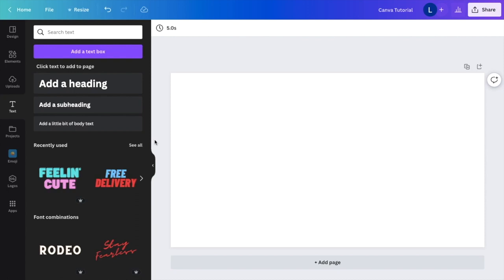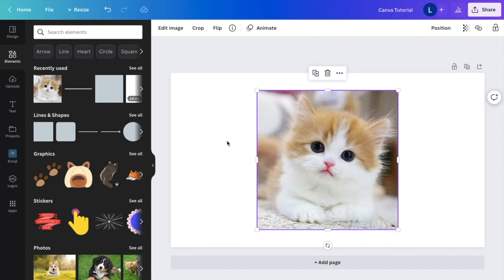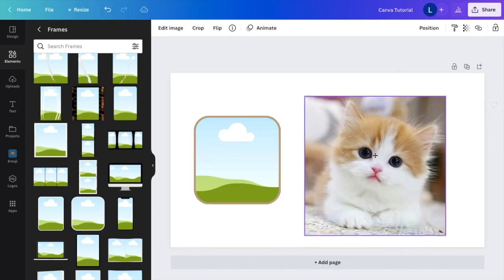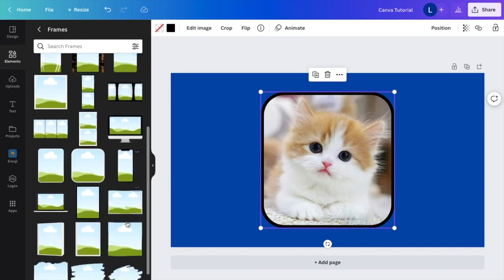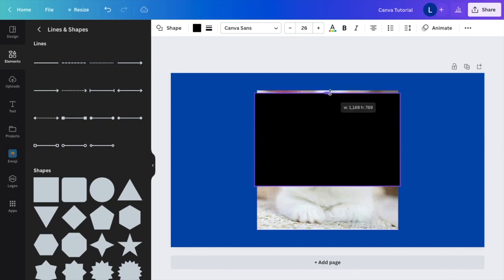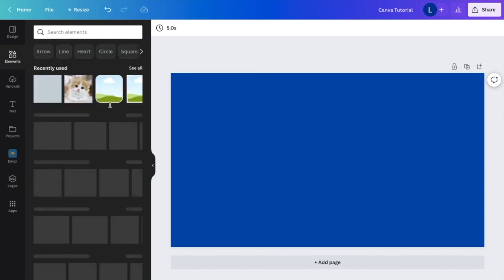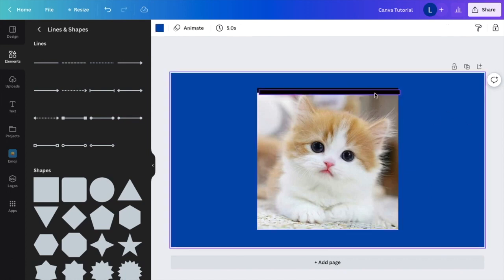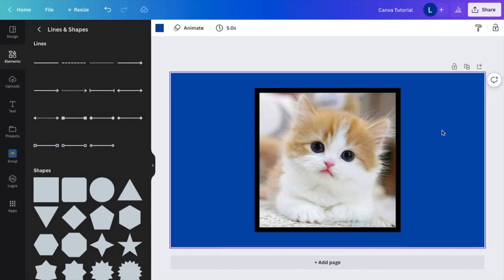How To Add Borders To Images In Canva | Canva Tutorial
How To Add Borders To Images In Canva This Canva Tutorial shows you how to add borders to images in Canva. You can add borders to images in Canva by using frames or adding a shape around the image. Here's how:

1. Go to Canva.com and log in to your account.

2. Click on the "Create a design" button and select the type of design you want to create.

3. On the design canvas, upload or drag the image you want to add a border to.

4. To add a frame, click on the "Frames" option in the left-side menu and select a frame that you like.

5. Then, simply drag the frame over your image to add it to your design.

6. To add a border using a shape, click on the "Shapes" option in the left-side menu and select a shape that you like. Then, resize the shape to be larger than your image and place it behind the image.

You can adjust the color and opacity of the shape to match your design. You can also use Canva's built-in photo editing tools to add a border around an image. Just click on the image and select "Edit Image" in the top toolbar, then choose the "Effects" option. From there, you can adjust the border width, color, and style as needed.